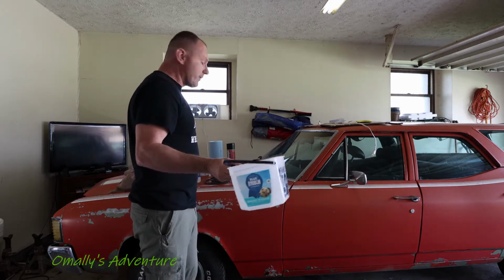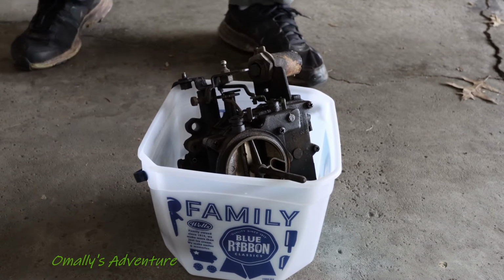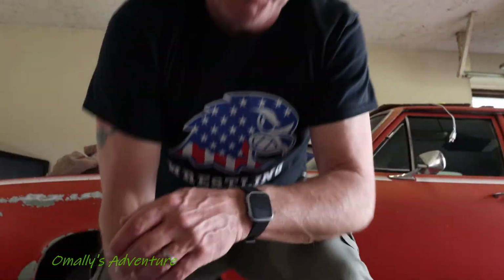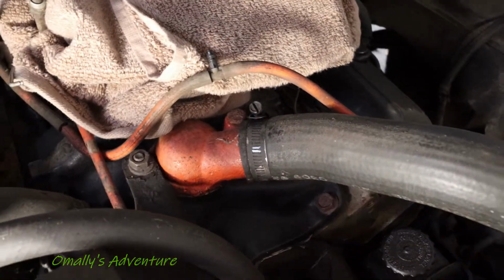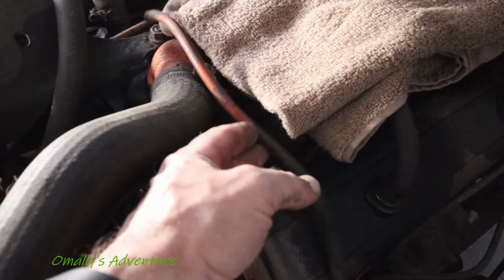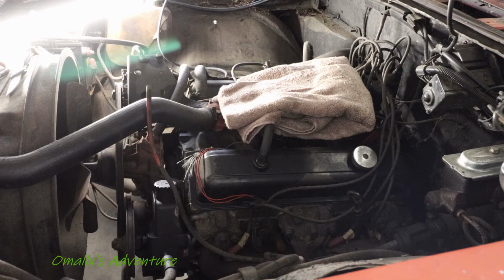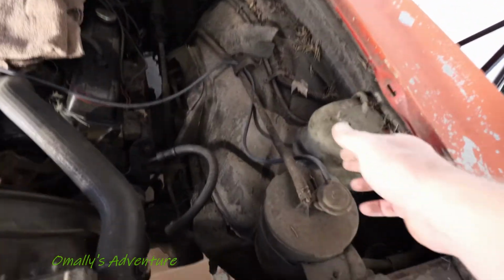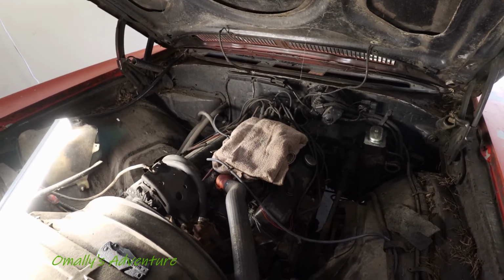Norma the Nomad Fuel Delivery Part 1